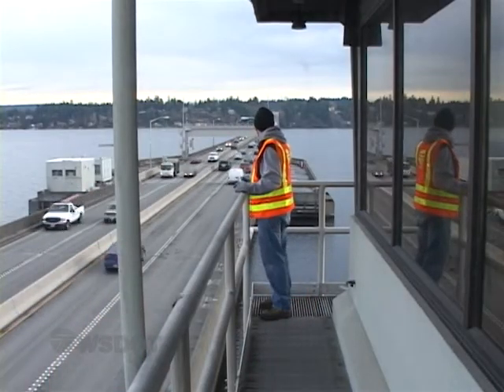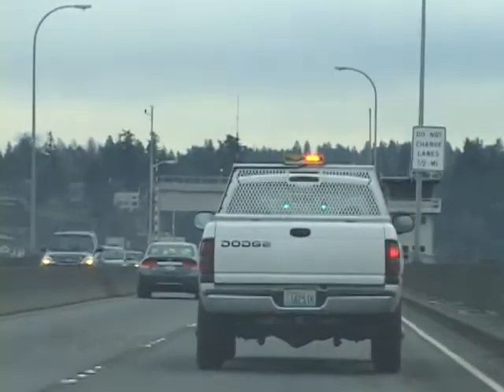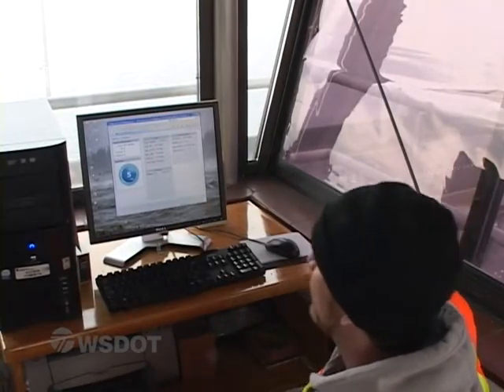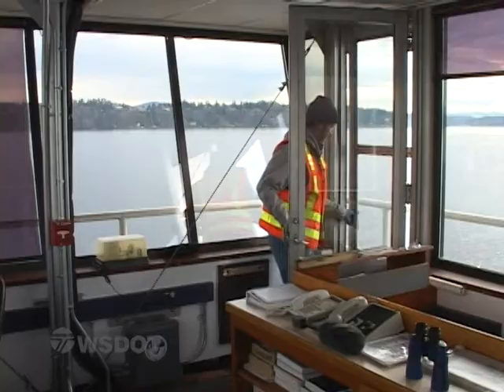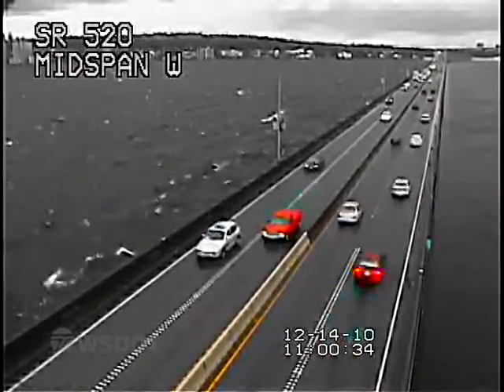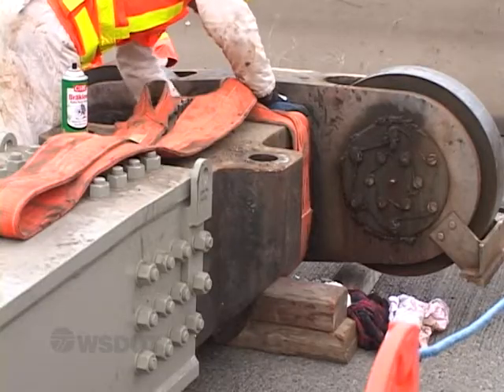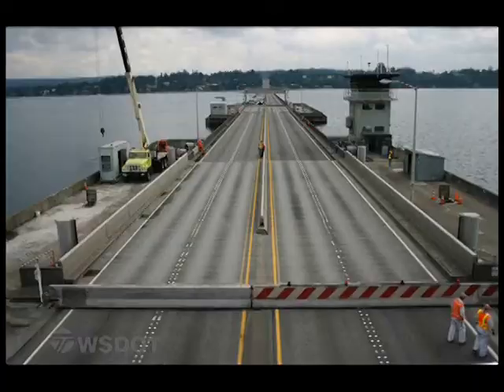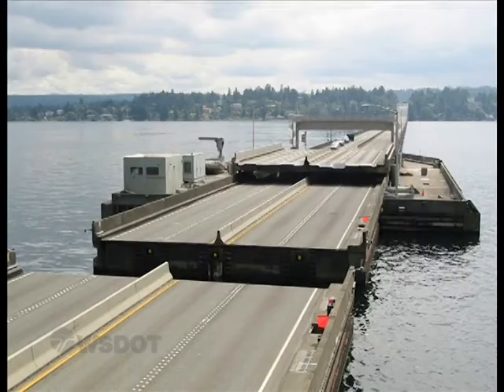The SR 520 floating bridge - in his own words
The SR 520 floating bridge is a key piece of Washington's transportation system. It is used by an estimated 115,000 vehicles every day. But it is vulnerable to strong wind and waves, and crews are always prepared to close the bridge to traffic if conditions become too severe. A Washington State Department of Transportation bridge crew member takes us inside the bridge to places few get to see to explain what it takes to close the bridge in bad weather and how the bridge can "talk" to them in a storm.